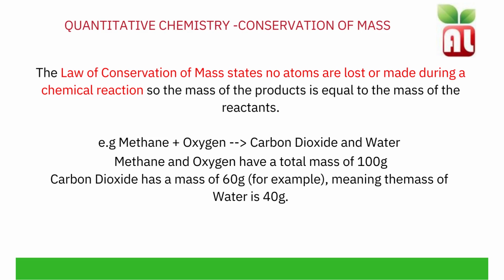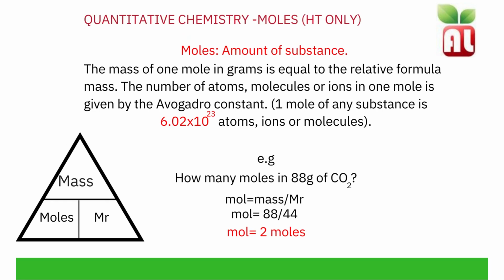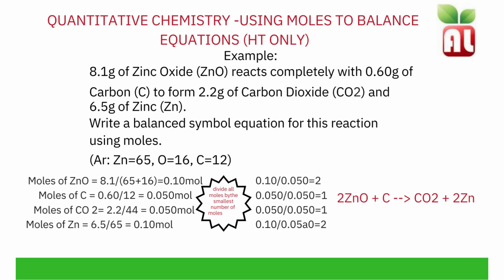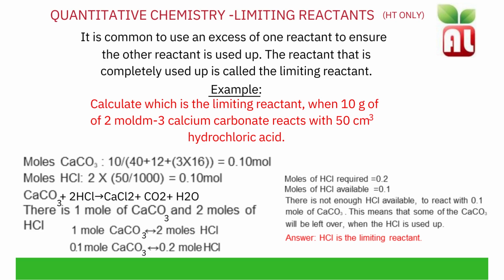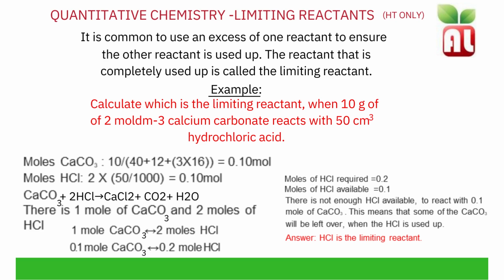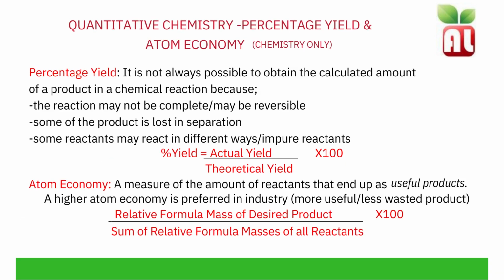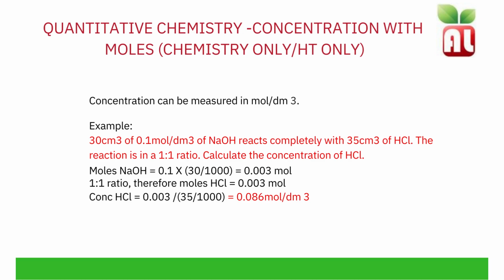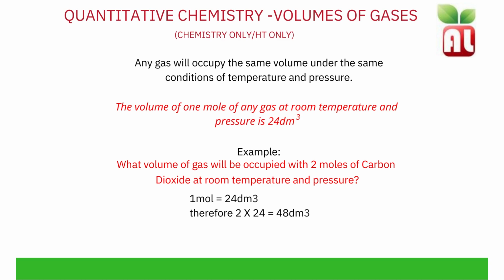AQA GCSE Chemistry - Quantitative Chemistry Revision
GCSE Chemistry Revision Video for the Quantitative Chemistry Topic. AQA Specification from 2018 onwards. Includes triple science content as noted in the time description.
0:10 Conservation of Mass
0:56 Relative Formula Mass
2:18 Moles
4:17 Using Moles to Balance Equations
7:10 Limiting Reactants
10:34 Concentration of Solutions in g/dm3
12:31 Percentage Yield and Atom Economy (Triple Only)
14:41 Concentration in mol/dm3 (Triple Only)
17:27 Volume of Gases (Triple Only)